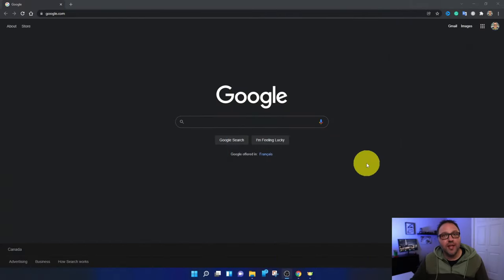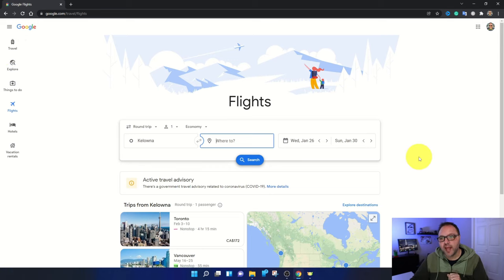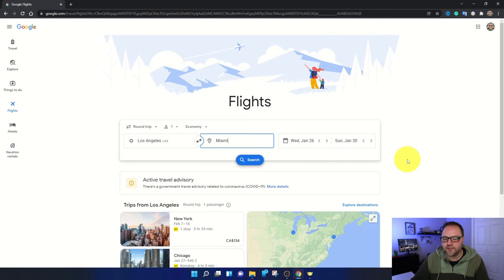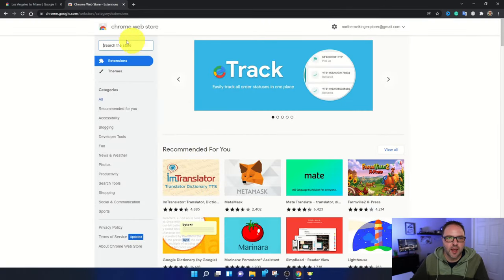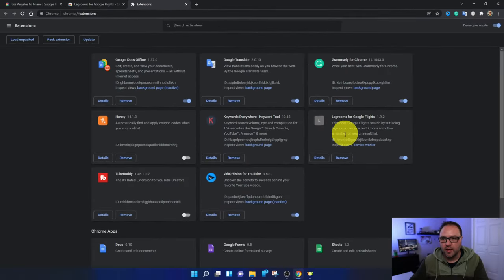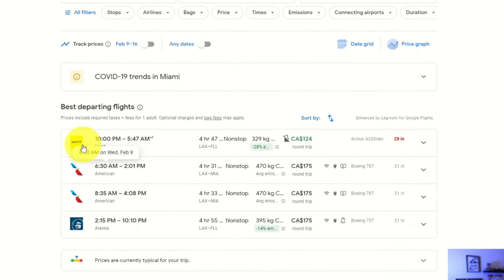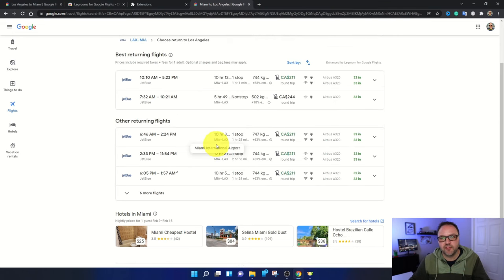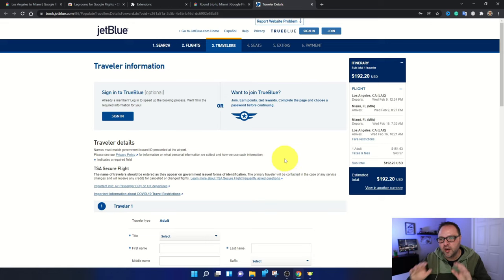Say Goodbye to Cramped Flights with this Google Extension! (Legrooms for Google Flights Extension)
Say goodbye to cramped and uncomfortable flights forever! With the Legrooms for Google Flights Chrome Extension, you can now find flights with the most legroom in just a few clicks. This revolutionary extension allows you to easily see how much legroom you'll get on any specific flight before you book your airline travel. No more guessing or estimating, now you can guarantee your comfort before you even step foot on the plane. With this amazing tool, you'll be able to choose flights that offer the perfect balance of cost and comfort. So why settle for less when you can have the best of both worlds? Get your hands on the Legrooms for Google Flights Chrome Extension today!